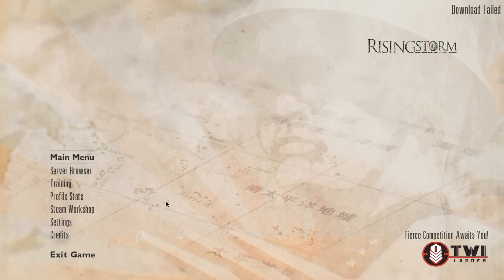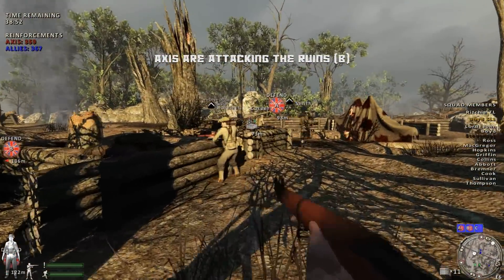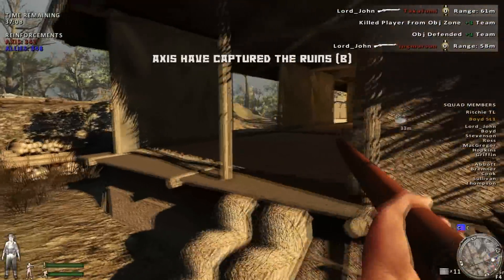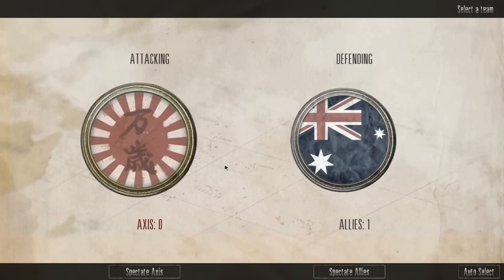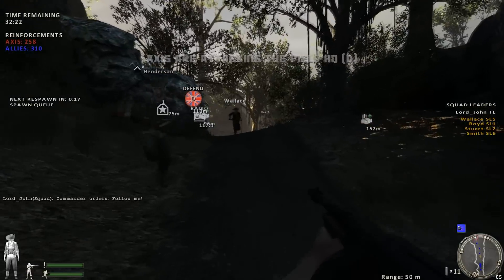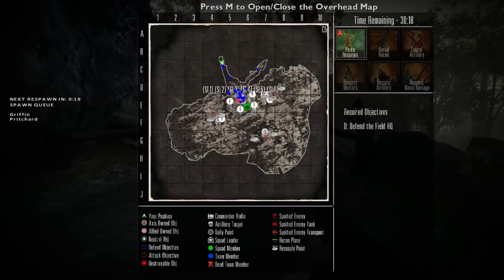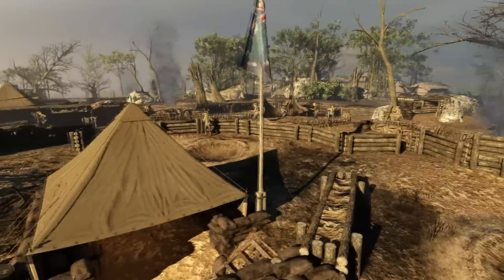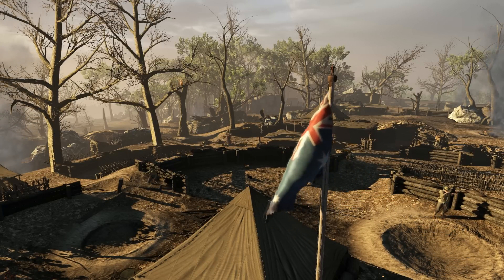Rising Storm Singapore: The Australians forces